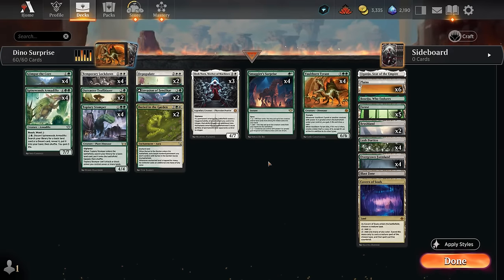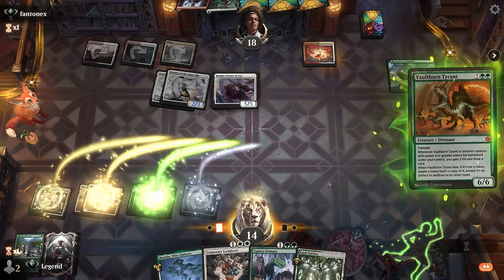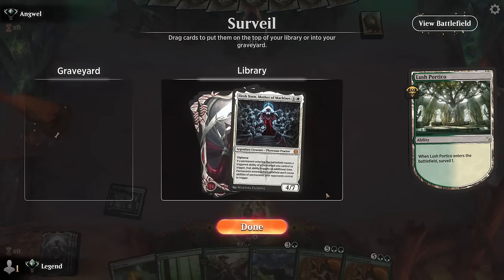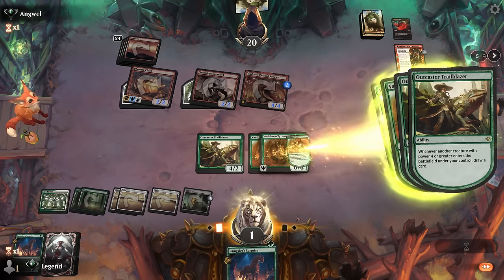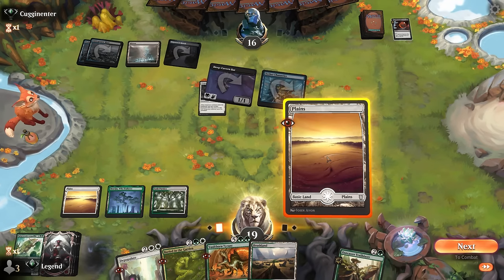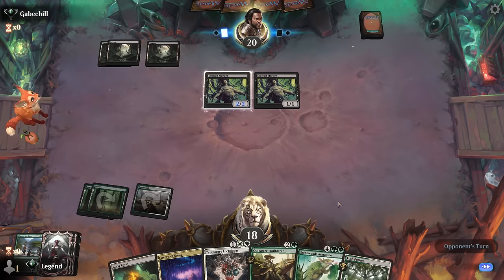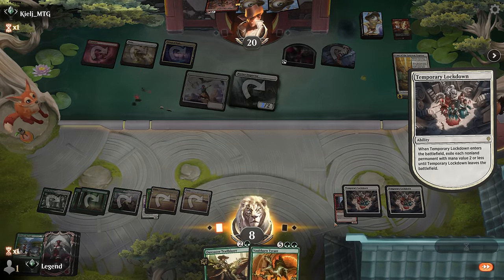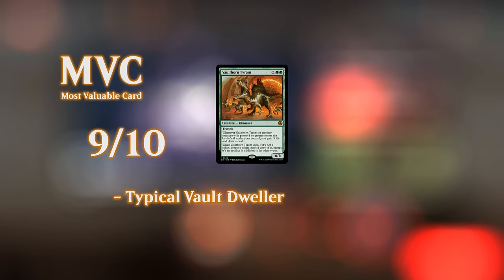Standard isn't ready for their friendship.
Magic: The Gathering Arena deck tech & gameplay with a green/white Dinosaur ramp deck, featuring Elesh Norn, Mother of Machines and Vaultborn Tyrant from Outlaws of Thunder Junction in Standard.

00:00 - Deck Tech
04:05 - Match 1
08:41 - Match 2
12:40 - Match 3
21:02 - Match 4
25:21 - Match 5
30:39 - Match 6
35:24 - Match 7